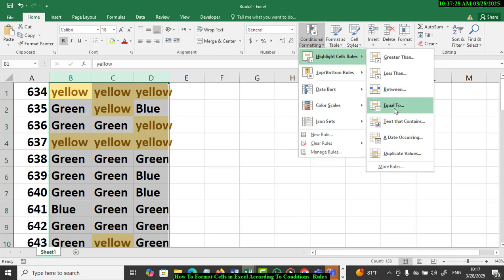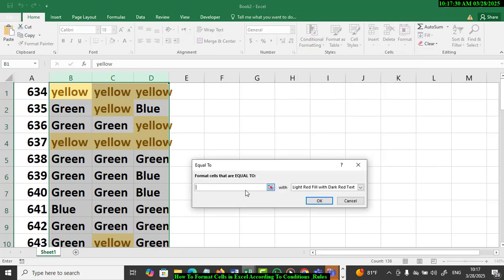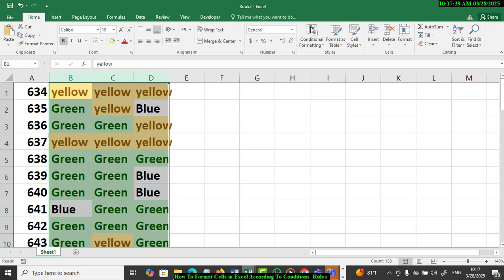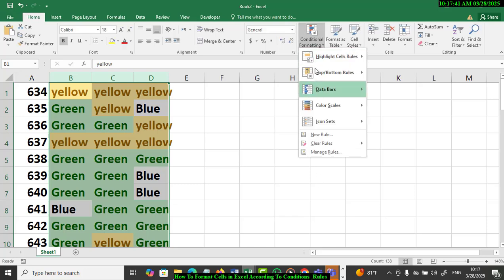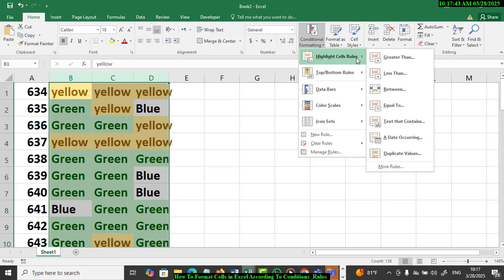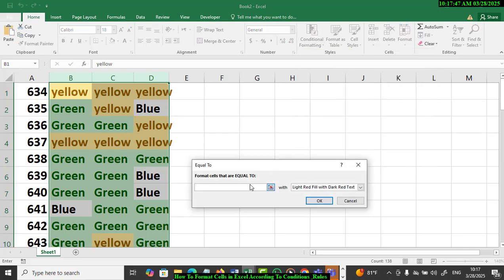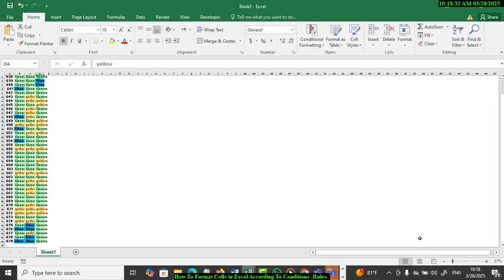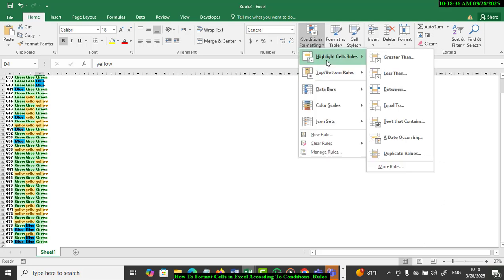How To Format Cells in Excel depends on Conditions & Rules